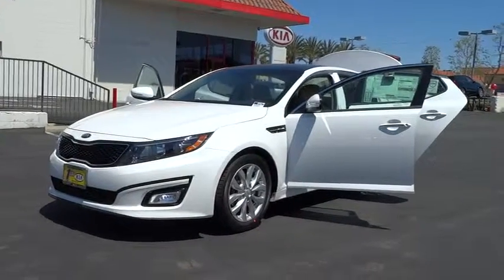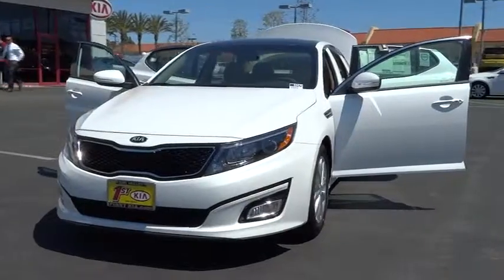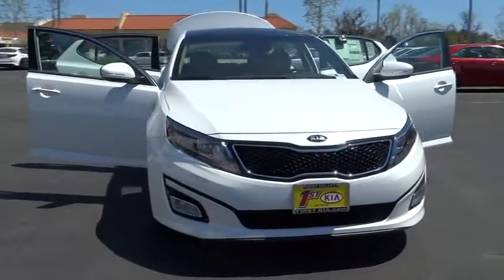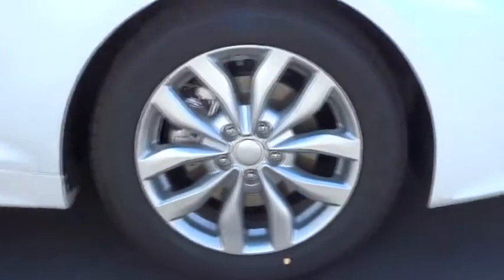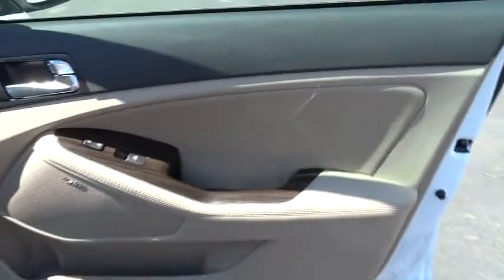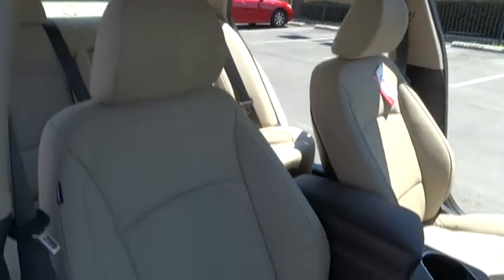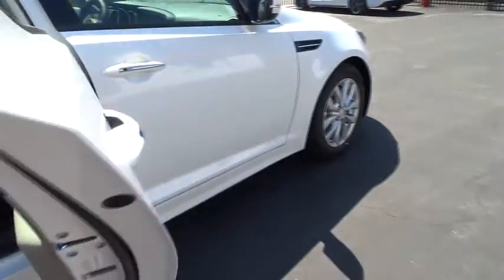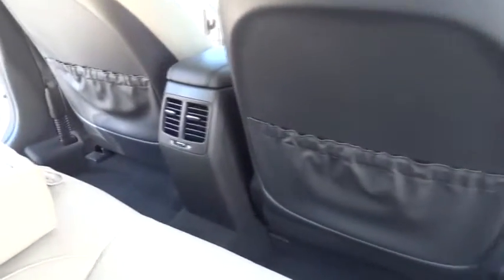2014 Kia Optima San Fernando Valley, Ventura, Los Angeles, Kern, Santa Barbara County 4442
2014 Kia Optima  - Stock#: 44425 - VIN#: 5XXGN4A77EG313104

First Kia
2081 1st St